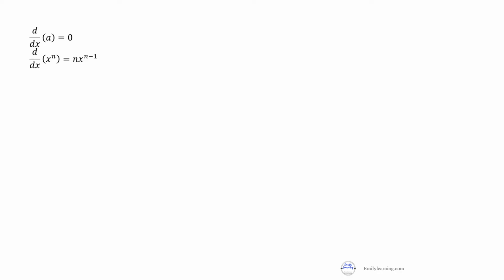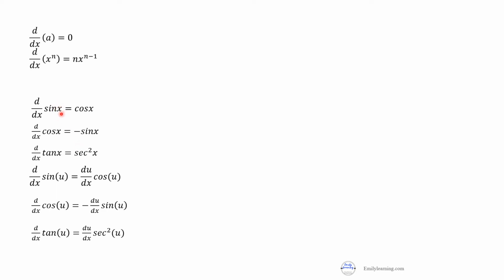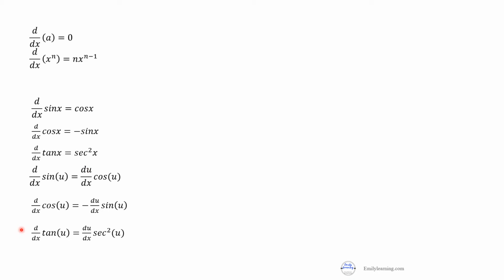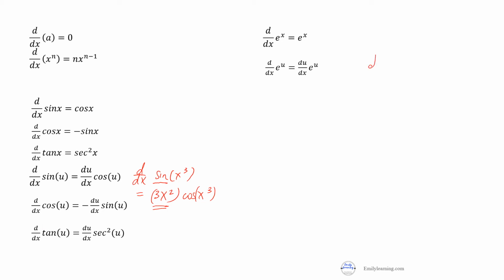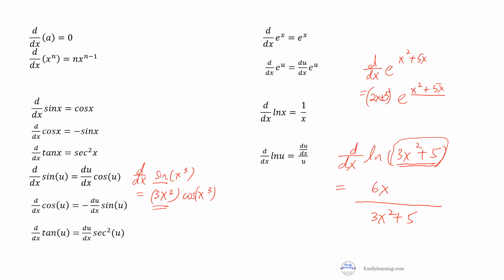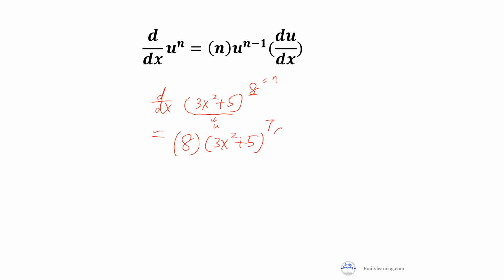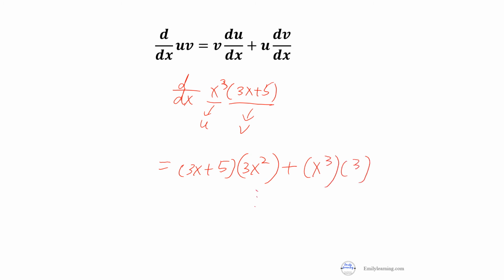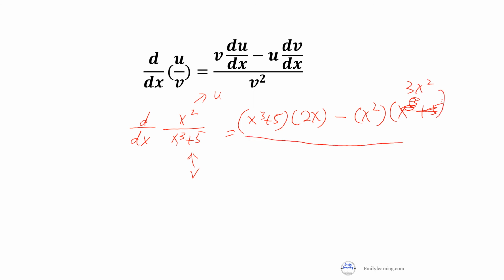Summary of Differentiation for O Level Add Math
A summary of the differentiation for O Level Additional Mathematics (also called A Math or Add Math) is covered in this video.

in this video, we cover differentiation techniques.

In this video, we talk about key concepts tested in differentiation techniques:
- differentiation of algebraic functions
- differentiation of surds, indices, and logarithms
- differentiation of trigonometric functions
- chain rule for differentiation
- product rule for differentiation
- quotient rule for differentiation

About Emily Learning:
At Emily Learning, we have more than a decade of experience, helping students ace their O and A Level Exams. Subjects we specialize in :
Chemistry, Mathematics, and Physics.